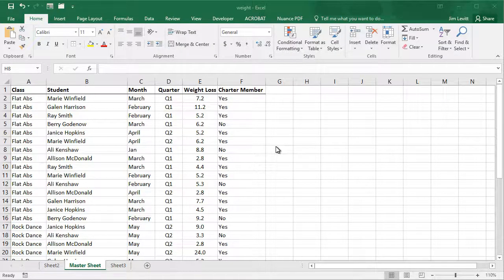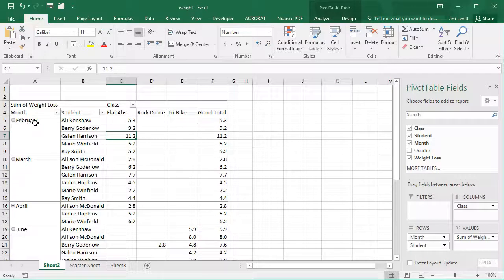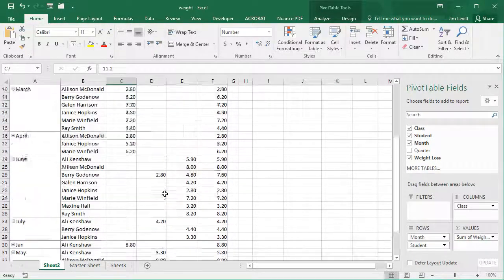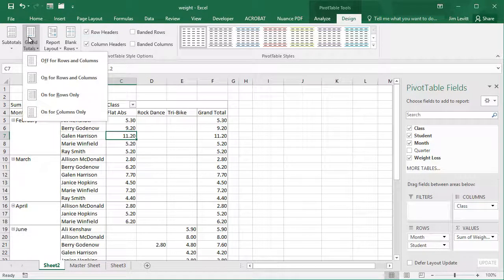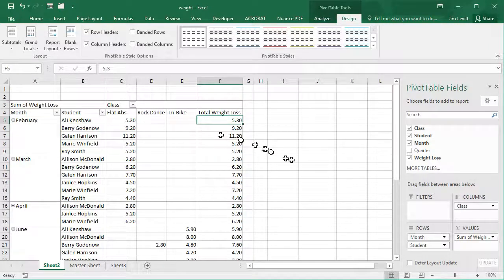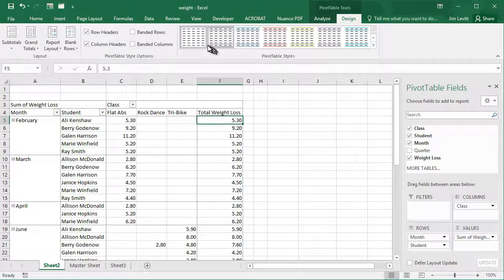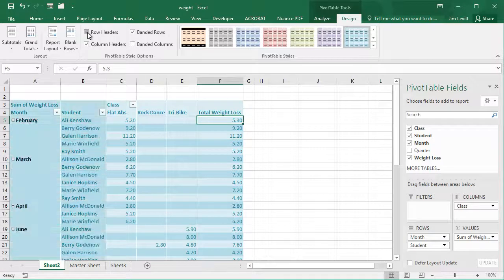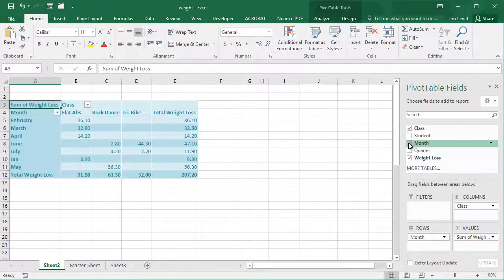Microsoft Excel - How to quickly format pivot tables